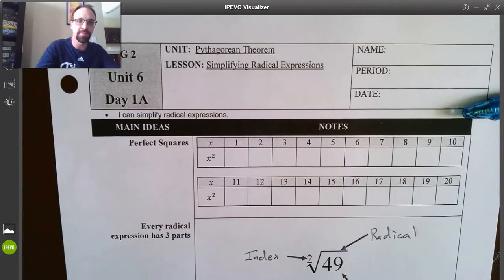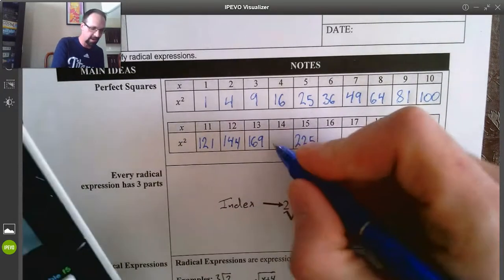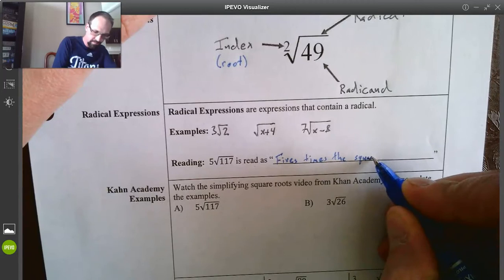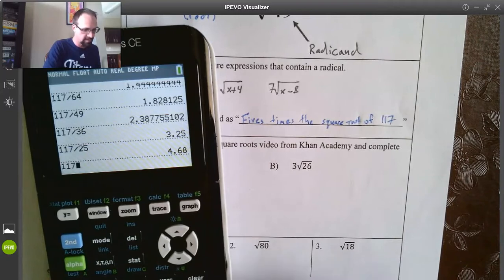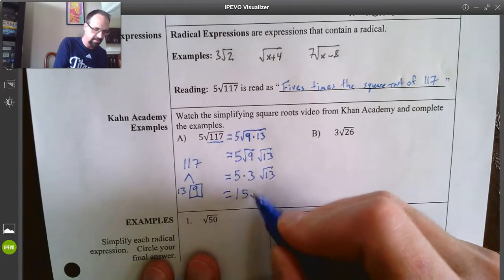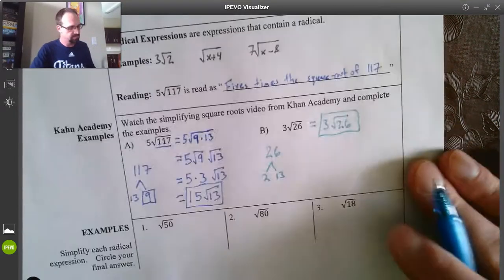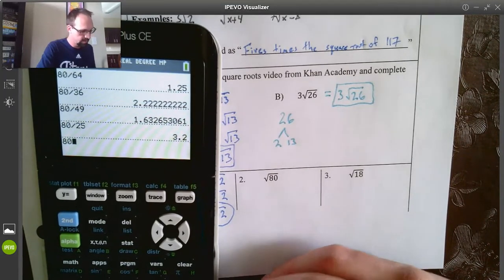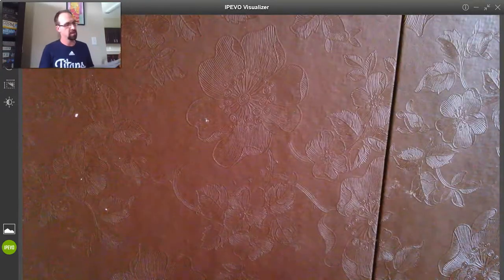AG2 6.1A Simplifying Radical Expressions